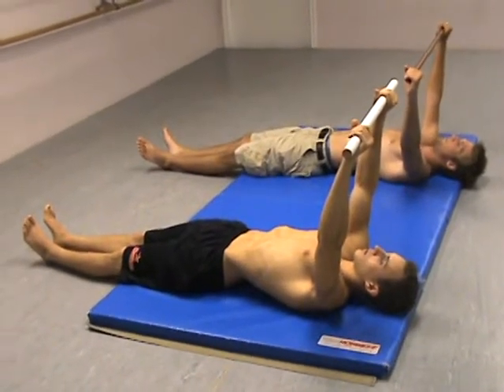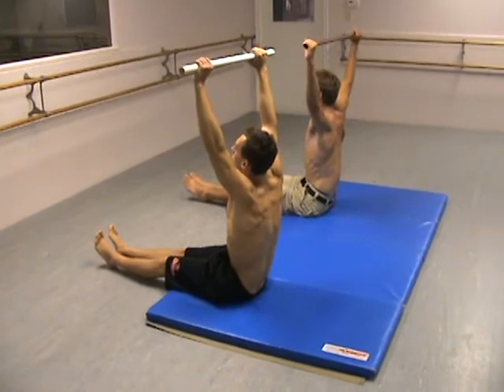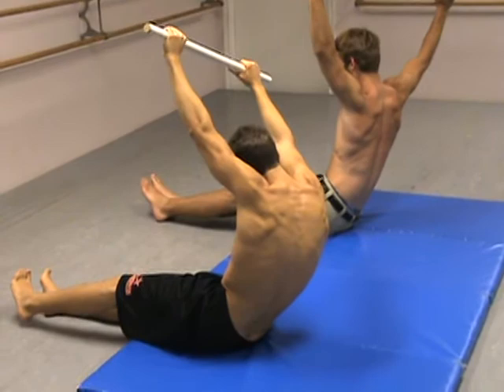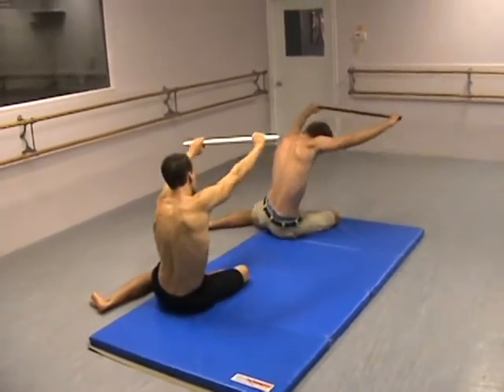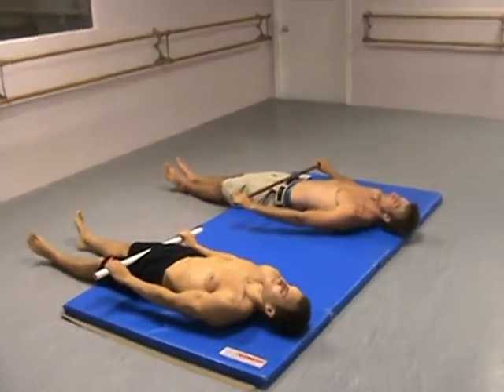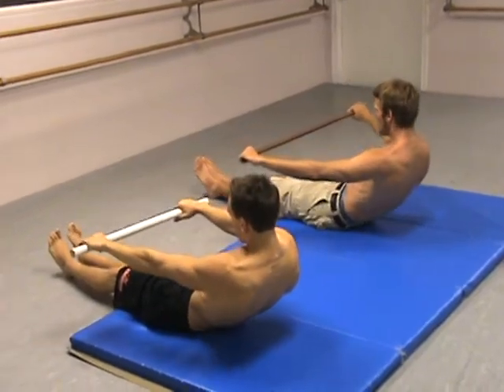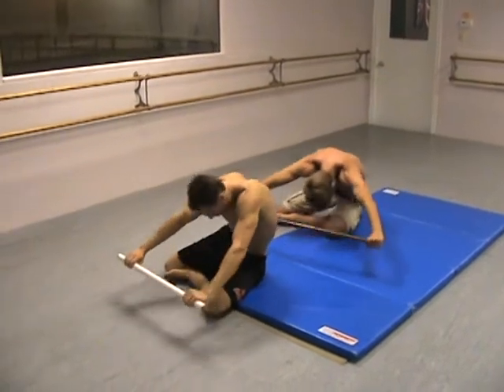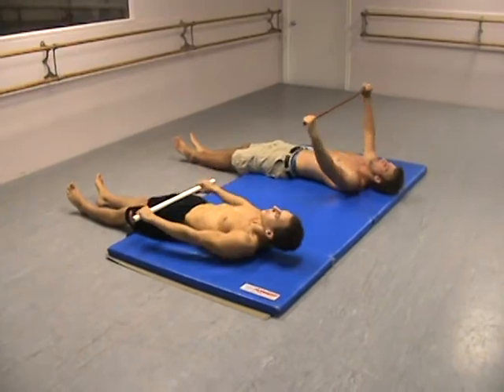Steve and Jeremy straight leg roll up with variations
ore fitness